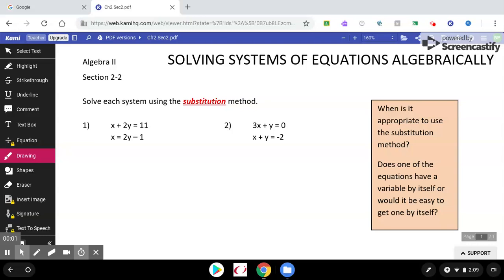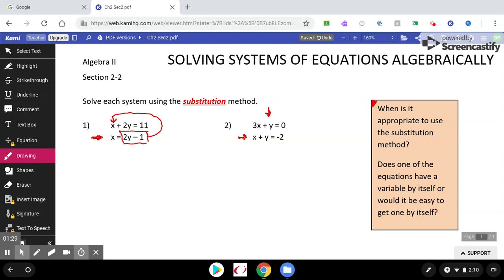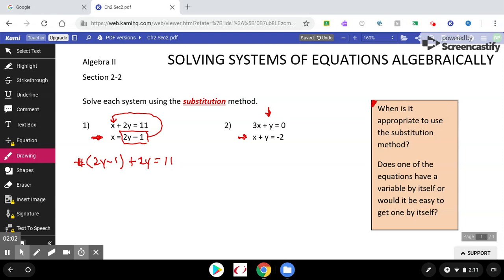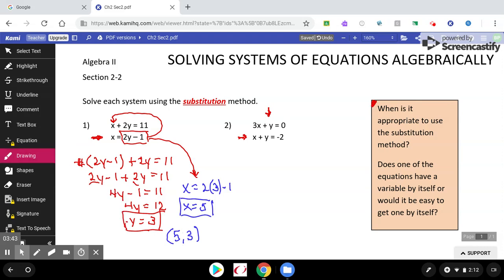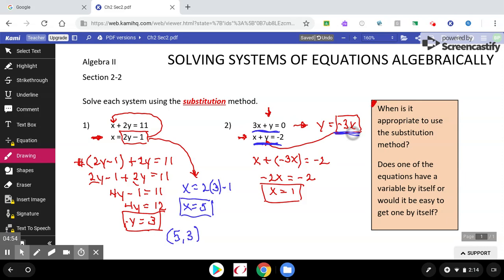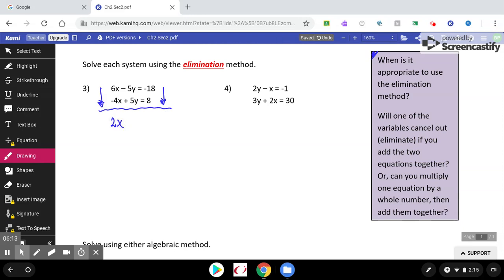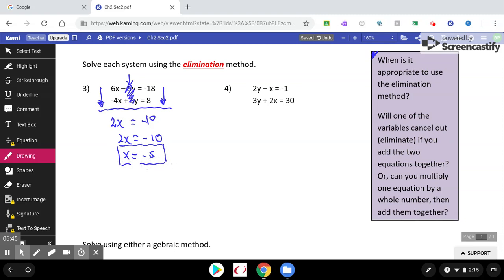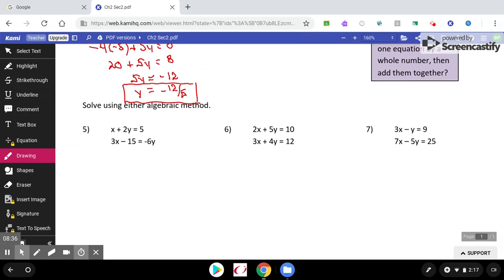Paullmath 2-2 part1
Chapter2 section2 solving systems of equations algebraically